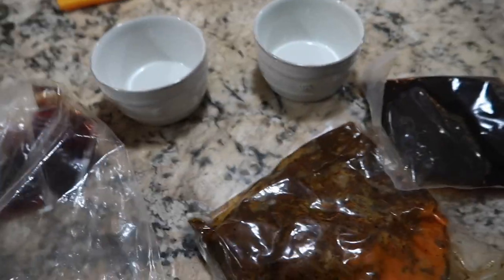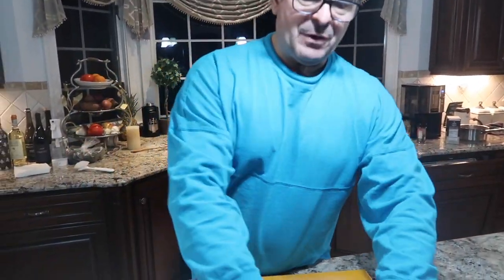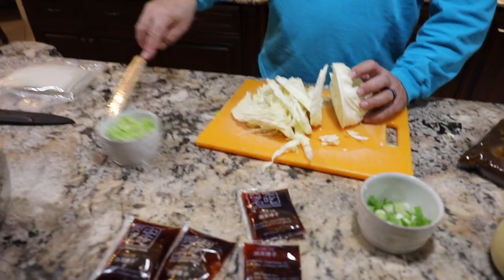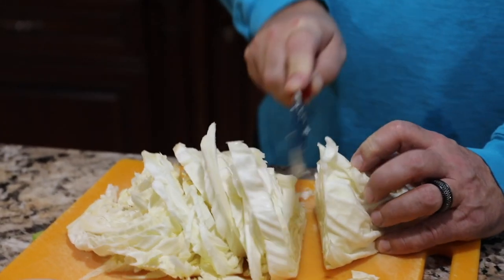HOW TO MAKE HAND-RIPPED NOODLES :: XI'AN FAMOUS FOODS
How To Make Biang Biang Noodles!! A HOT MESS COOKING SHOW EP :: AS MESSY AS 2020!!mark fable makes the xian famous foods hand-ripped noodles meal kit and they are to die for. Spicy & Tingly Beef Hand-Ripped Noodles Meal Kit

EQUIPMENT ::
VLOG CAMERA

OUTFIT ::

FILMED ::

SONG ::